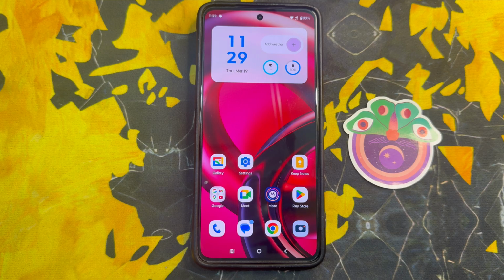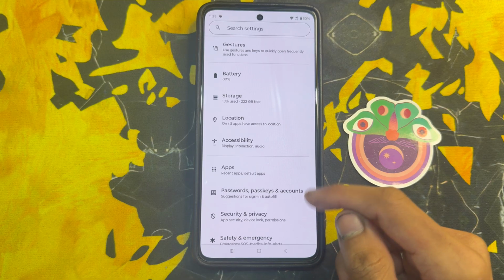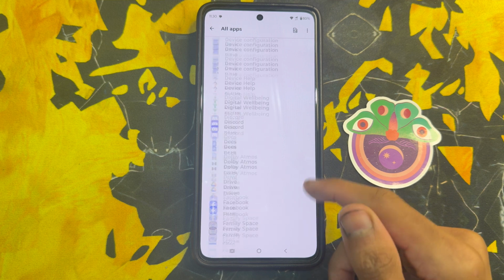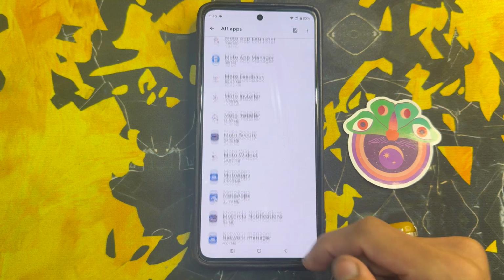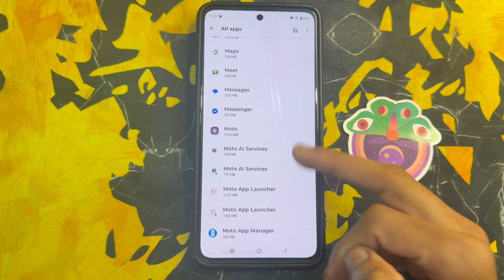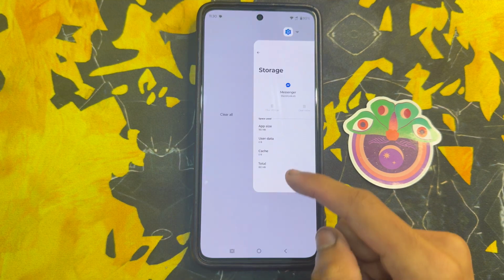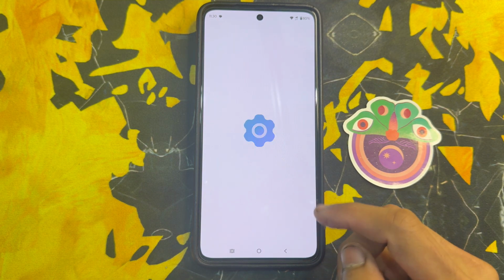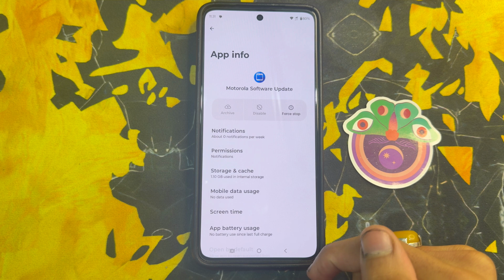How to fix voice mail not working Motorola Edge 90 Fusion